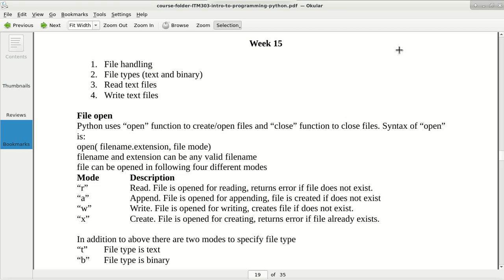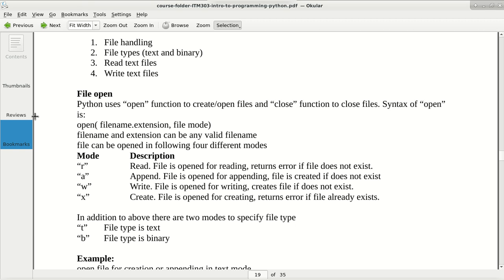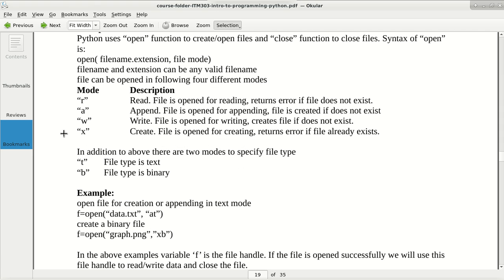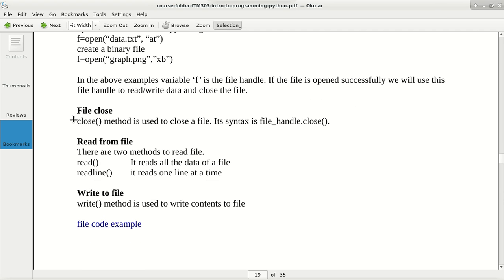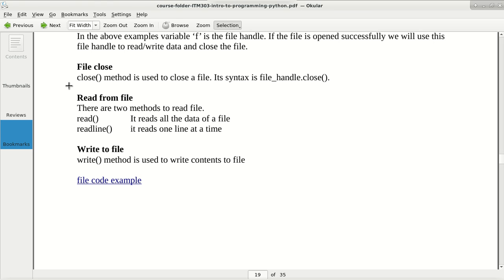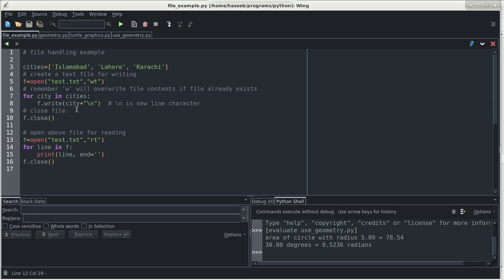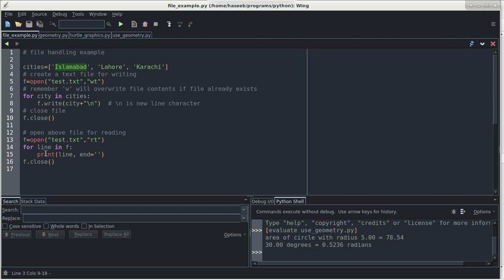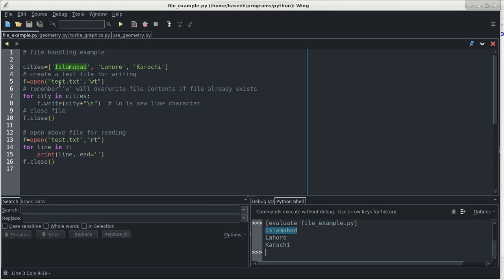Python file handling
A tutorial on file handling and basic file operations in Python